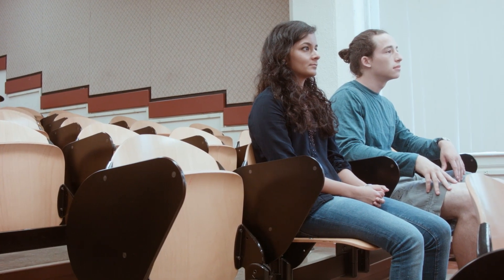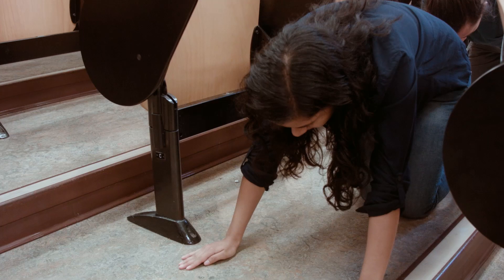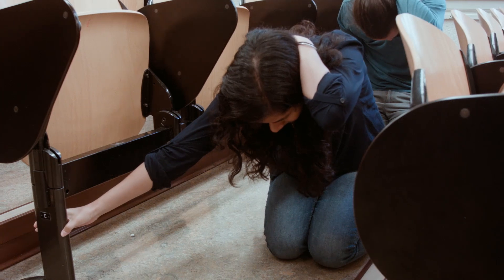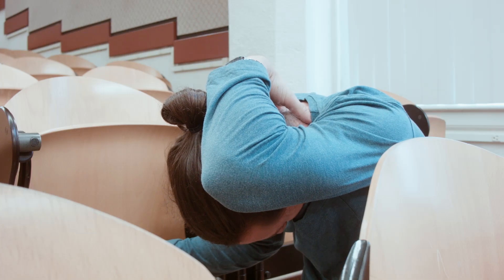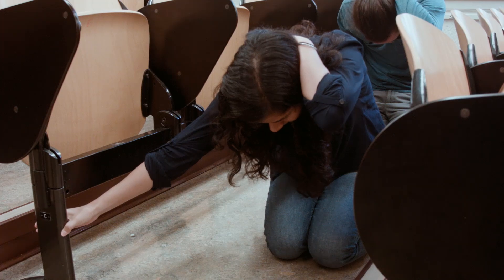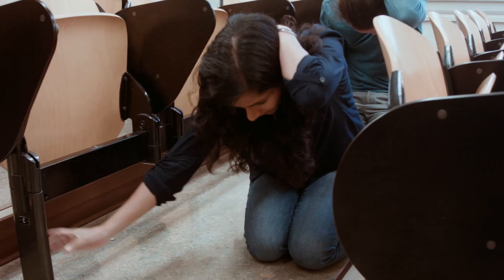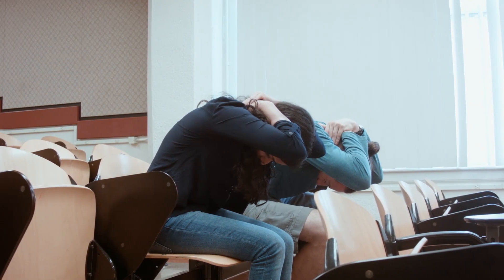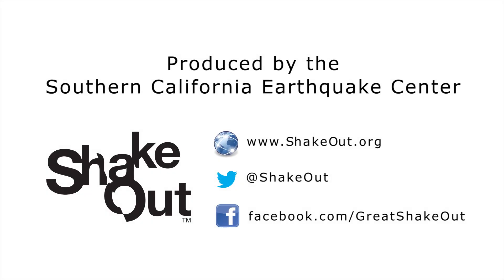If You're in a Stadium or Theater (Earthquake Safety Video Series)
Practice Earthquake Safety with Millions Starring Catherine Luensmann, Narrated by Brittany Dixon. Produced by the Southern California Earthquake Center.